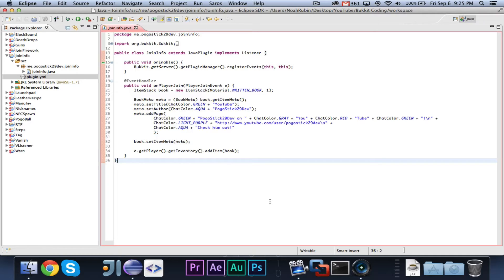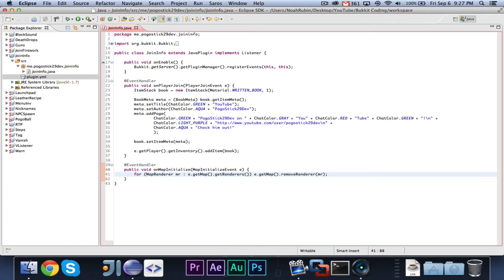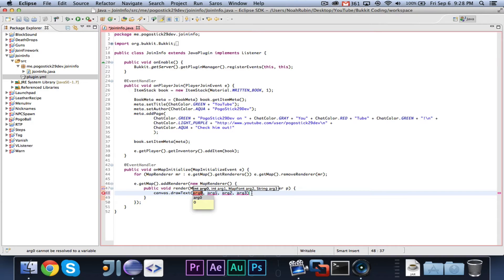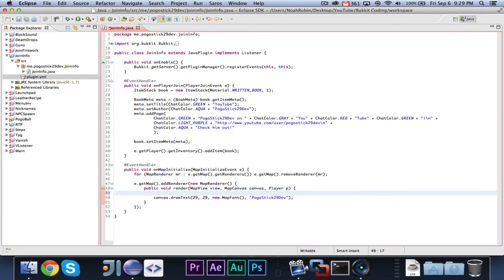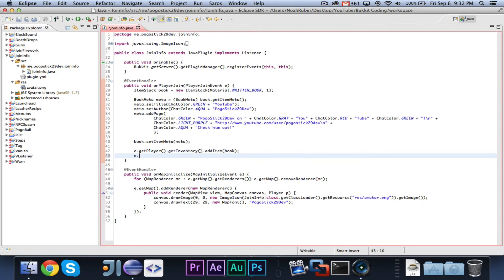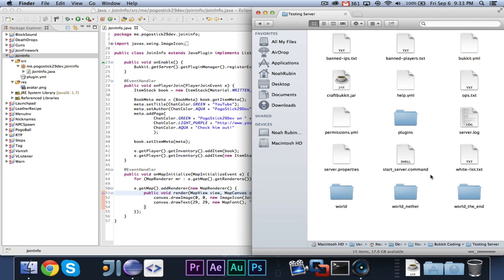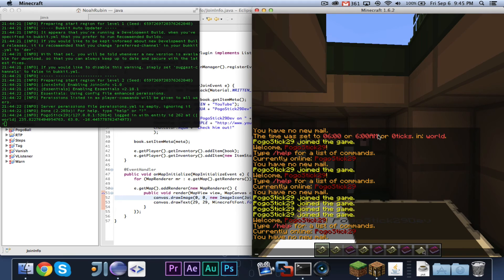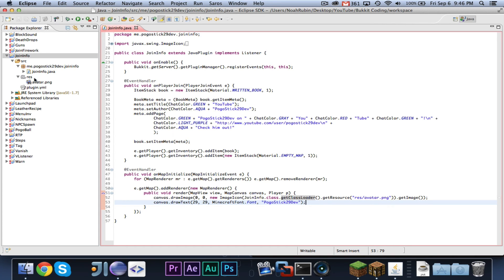Bukkit Coding ~ Episode 51: Maps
In this episode, I'll show you guys how to make custom maps!